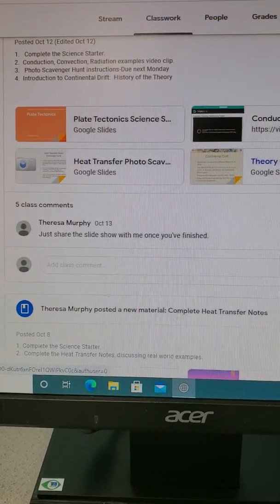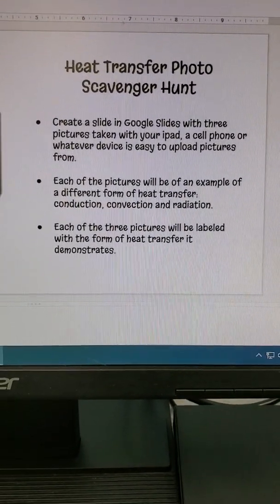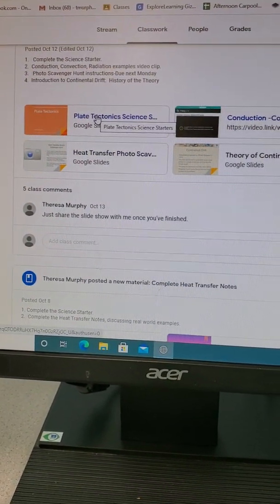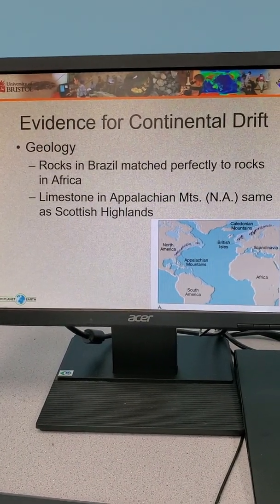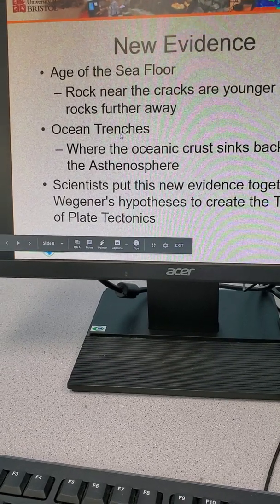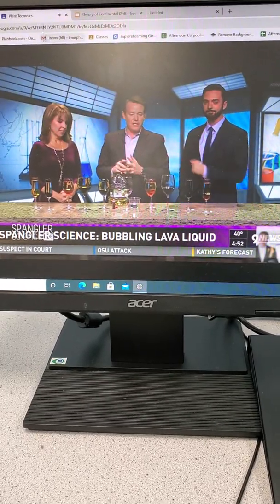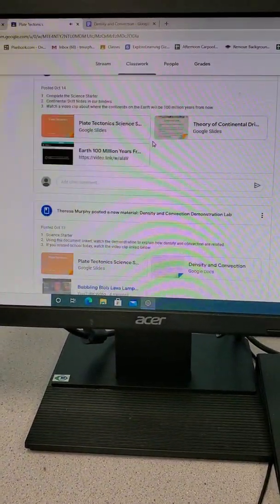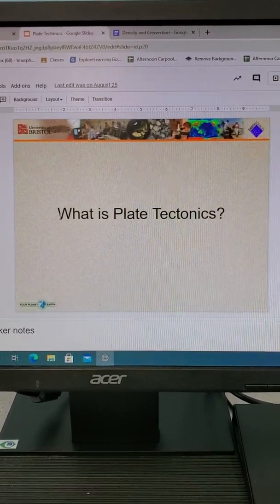October 16, 2020